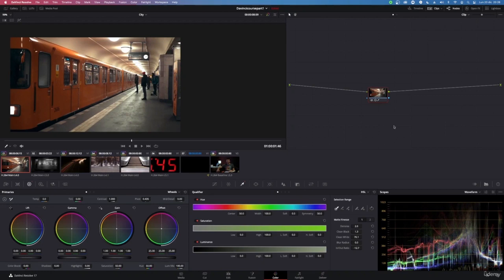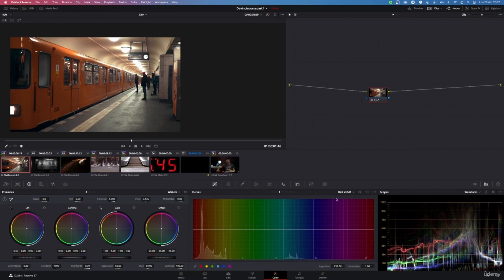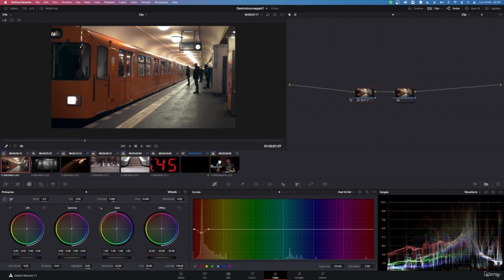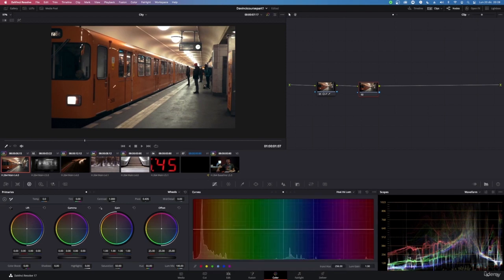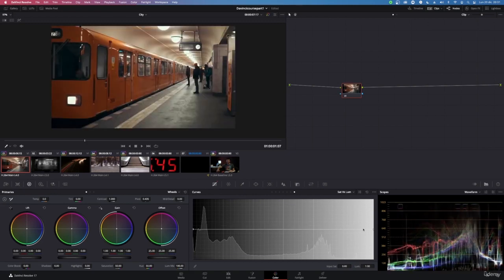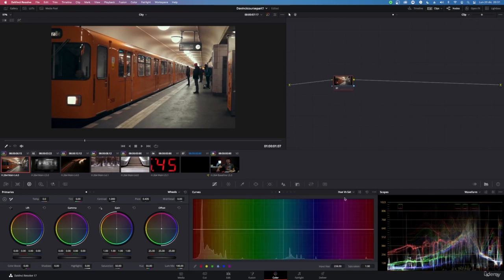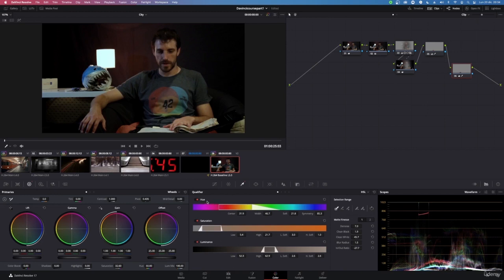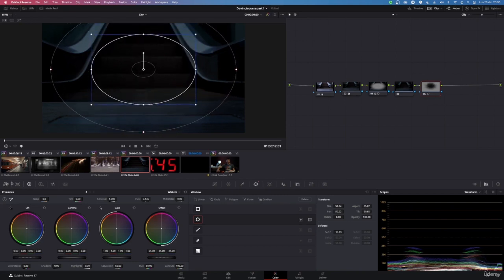#Introduction to Curves and Qualifiers##